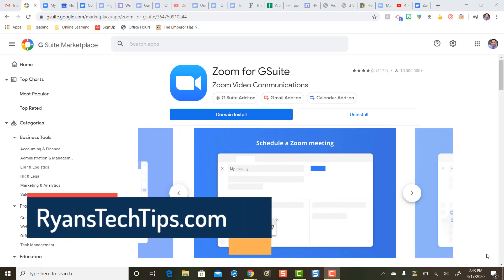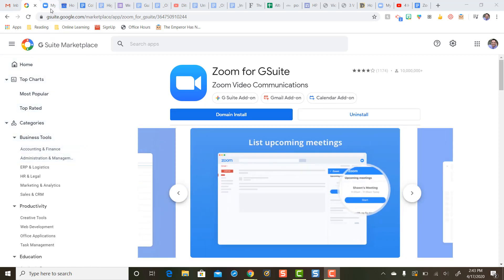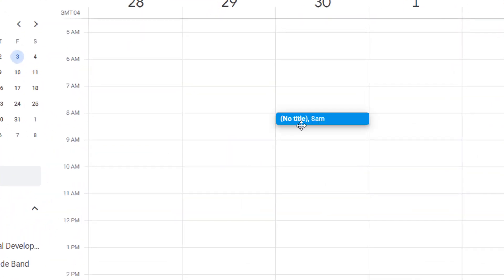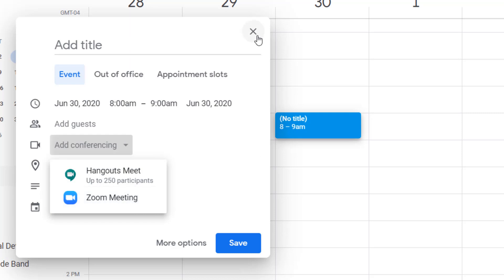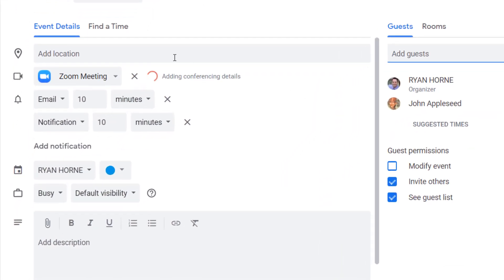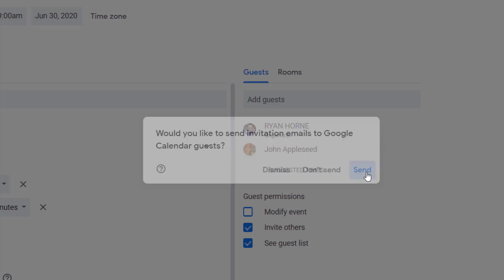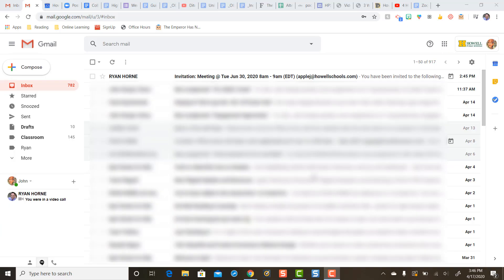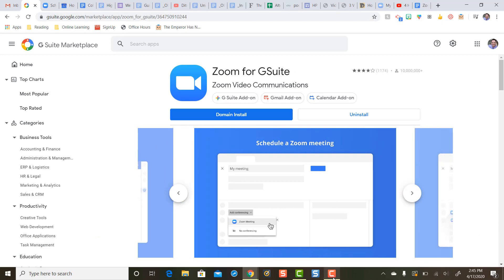Zoom Add-on for GSuite | Automatically add Zoom Meets to Google Calendar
Automatically add Zoom Meeting details to your Google Calendar invitation with only 1-click!